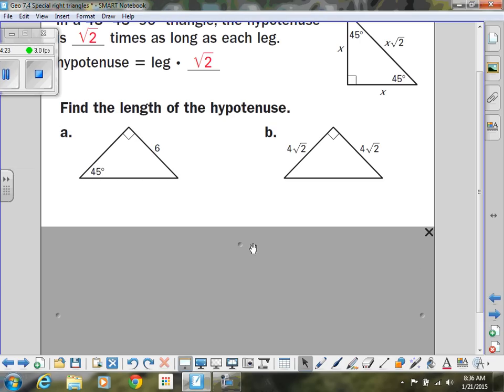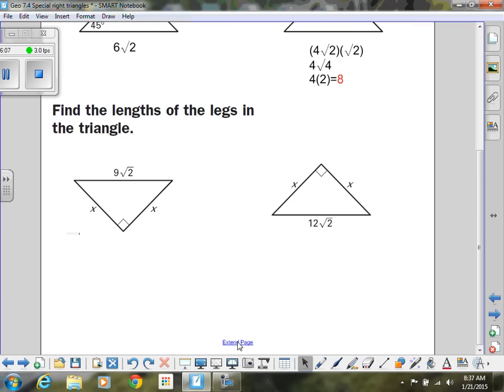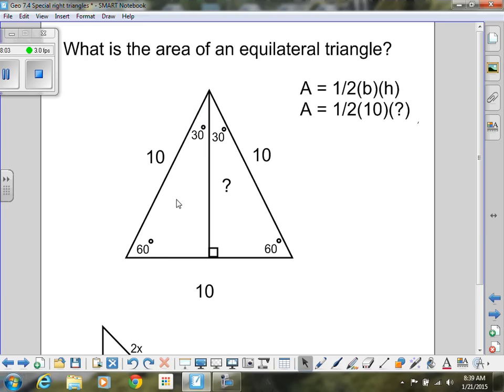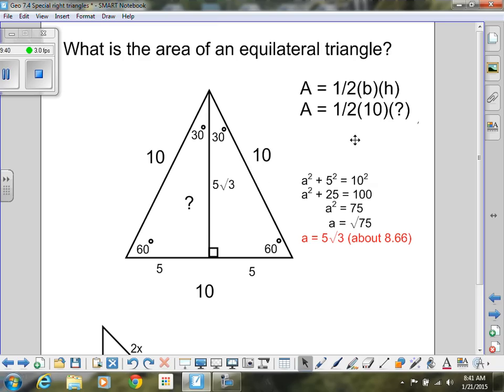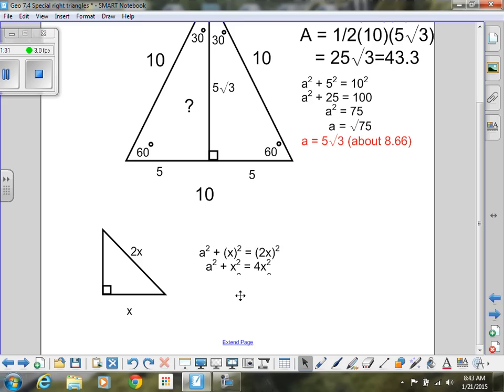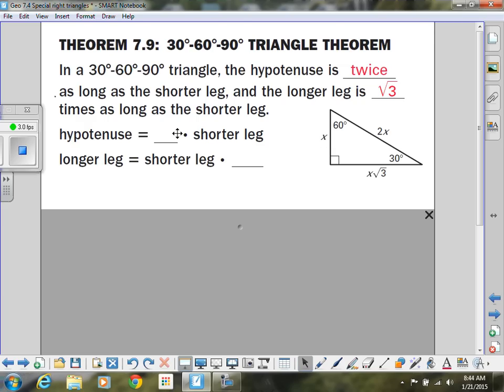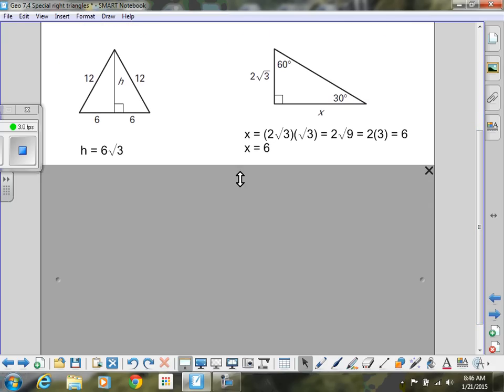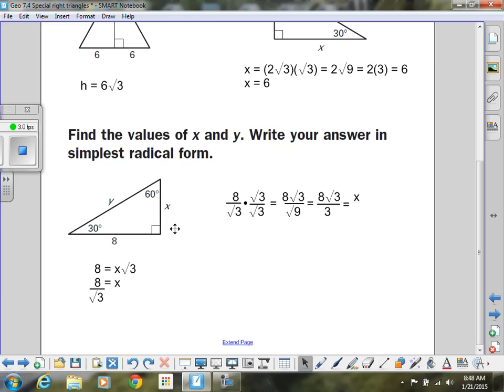Special right triangles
Explores the diagonal of a square and the height of an equilateral triangle and how those lead to the 45-45-90 triangle pattern and the 30-60-90 triangle pattern.  Some examples with simplifying radicals are included